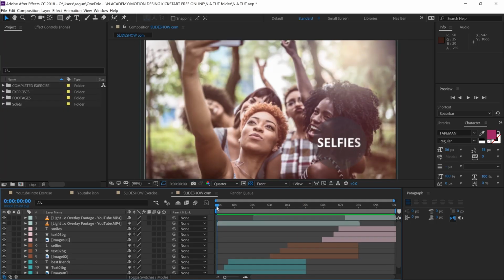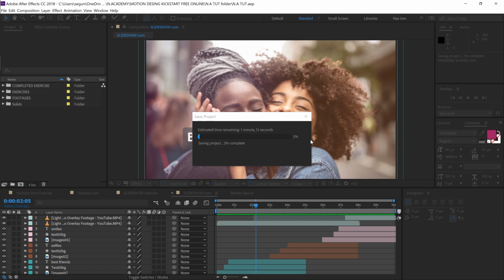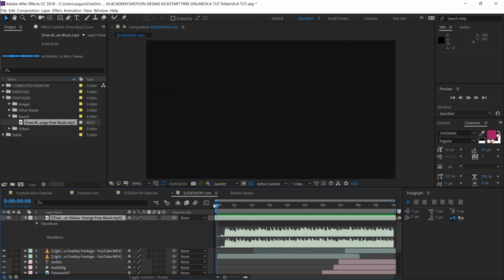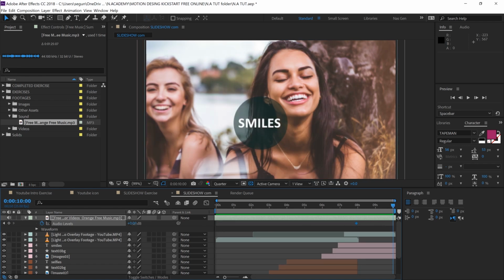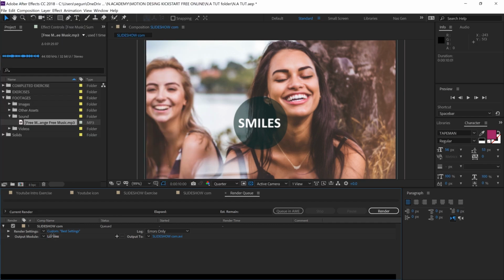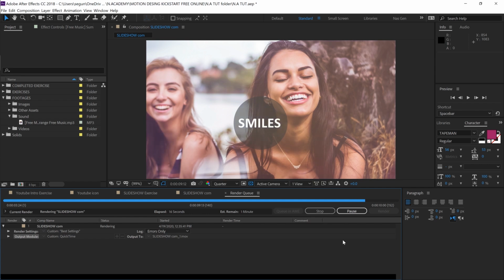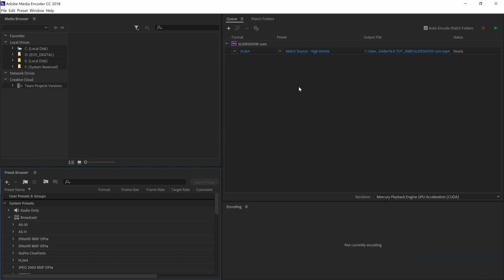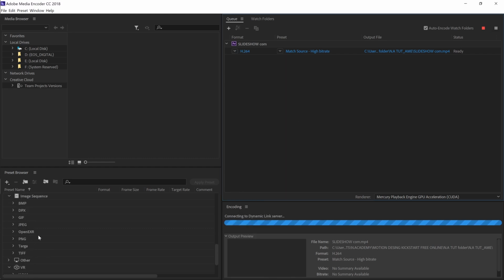25 Learn Adobe After Effects 2025 - Rendering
You will learn how to render your animated graphics in After effects. Having the output format in mp4